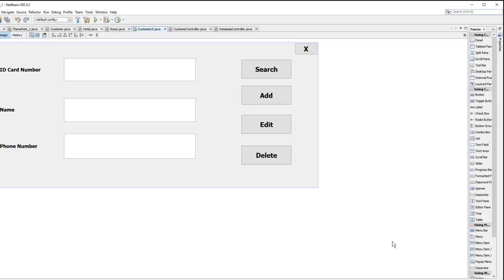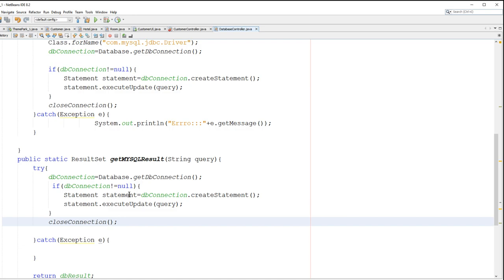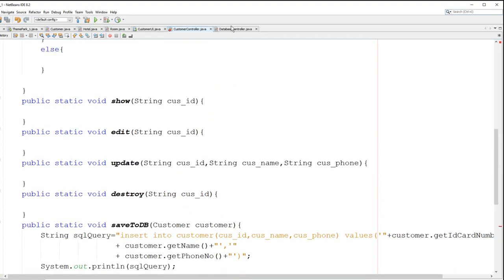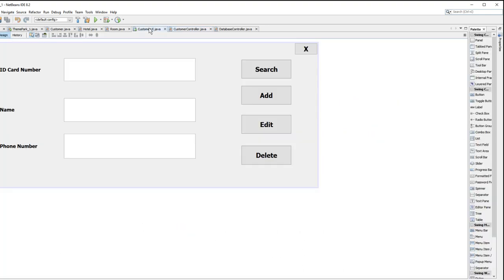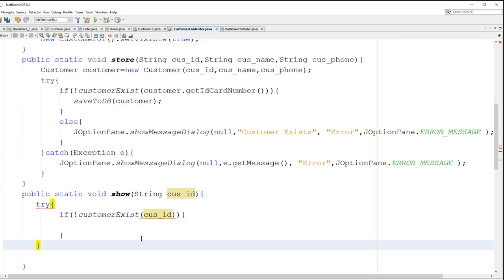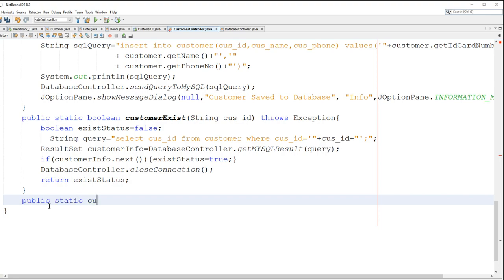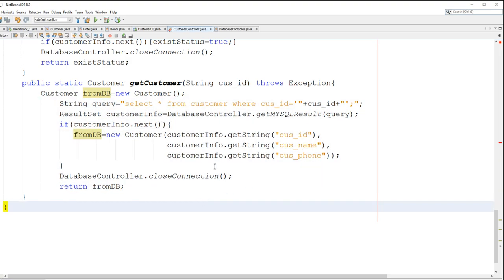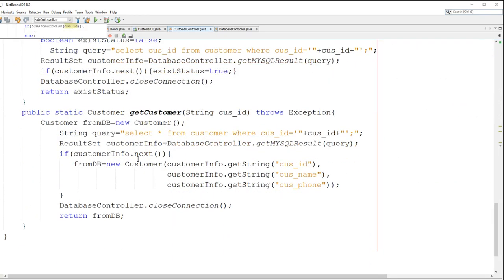Java 2 Database and GUI 2